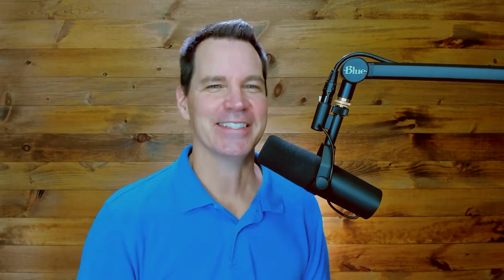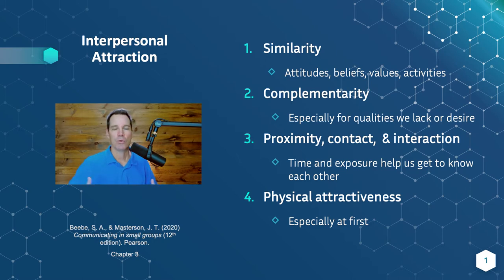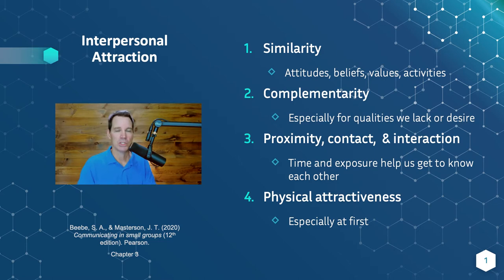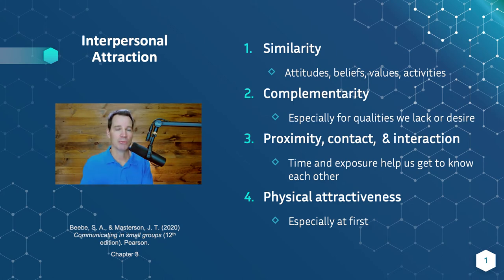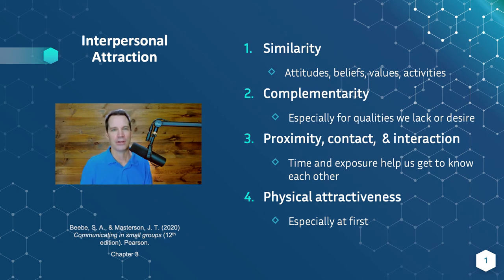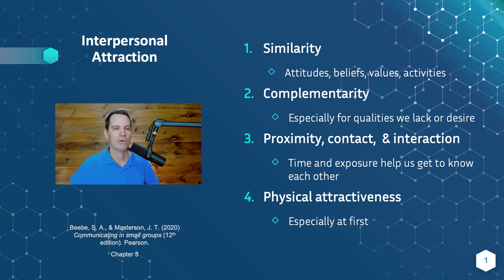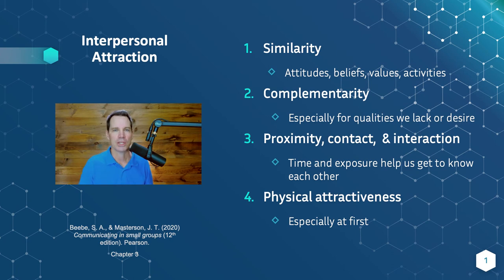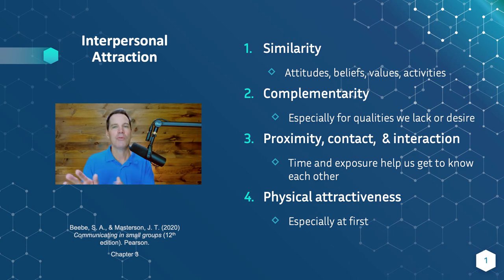Interpersonal Attraction Top 4 Factors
Research on Interpersonal Attraction explains why we end up with specific friends and significant others in our lives in close relationships. We explain what it is and give examples.

Reference: Beebe, S. A., & Masterson, J. T. (2020). Communicating in small groups: Principles and practices. (12th edition). Pearson Publishing.